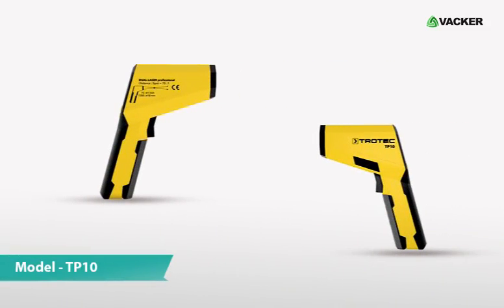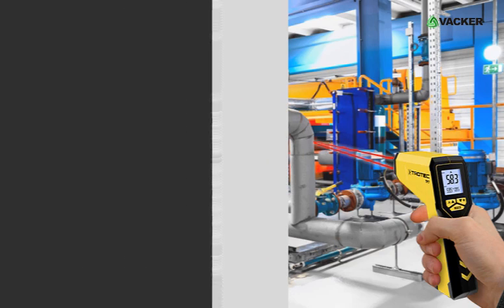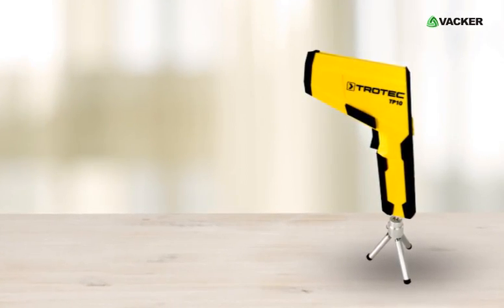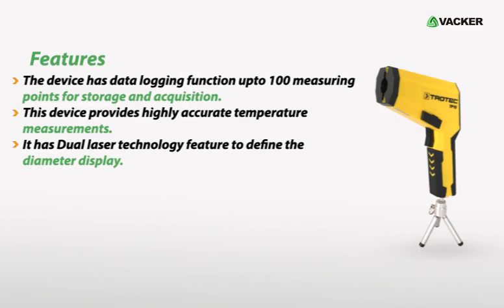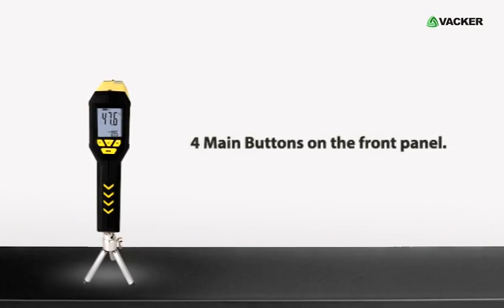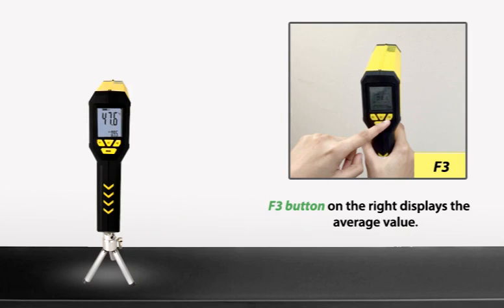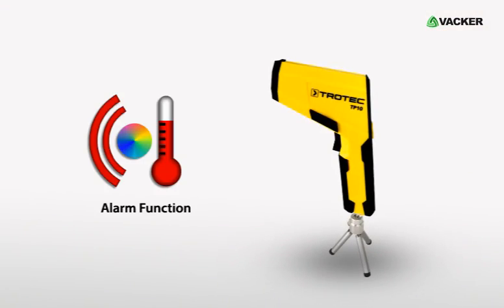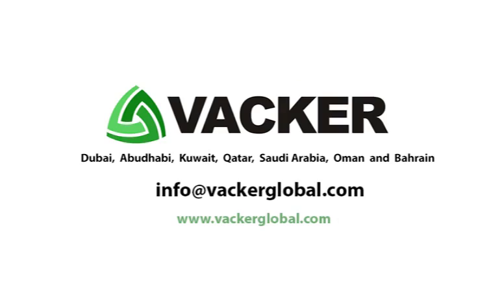How to use Infrared Gun Thermometer Pyrometer with laser sighting | Vacker Global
Watch how to use Digital IR Temperature Pyrometer with Laser Sighting. The best Infrared themometer to monitor temperature of an object without making contact.

Pyrometer- TP-10
This is a Pyrometer, Model TP 10. This professional infrared thermometer is used to measure the exact temperature of an object without making contact. With Superior performance, this Pyrometer allows easy handling and is ideally suited for measuring temperature in complex conditions during maintainance, inspection, testing etc.
With the Large temperature range from -50°c to +1850°c, this device enables you to monitor temperature easily and conveniently.

- The device has data logging function upto 100 measuring points for storage and acquisition.
- This device provides highly accurate temperature measurements.
- It has Dual laser technology feature to define the diameter display.
- It displays maximum value of hottest measuring points in the target area.
- It has a backlit display and also alarm function.
This Pyrometer has 4 main buttons on the front panel.
F1, f2, f3 and Mode button.
The F1 button is used display Maximum and Minimum values of Target.
The F2 button in the center is used to save the temperature data.
The F3 button on the right displays the average value.
And the mode button displays the saved temperature values.

This Powerful pyrometer can be attached to the external sensors and also has USB option.
It can also be used to set up alarm if temperature value exceeds the limit.
It has two dual laser points to automatically visualize the size of the measuring spot.
This clever infrared thermometer is small and lightweight, which makes it easy to use.
Infrared Thermometer are supplied by VackerGlobal in Dubai, Abu Dhabi, Kuwait, Qatar, Saudi Arabia, Oman and Bahrain

Vacker LLC
306, RKM Building,
Ittihad Road, Hor Al Anz
Deira, Dubai